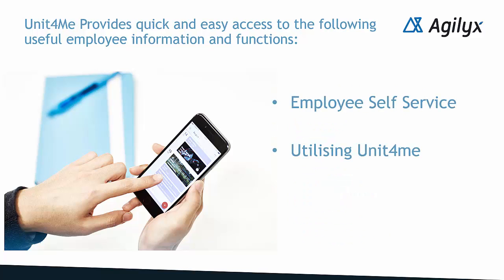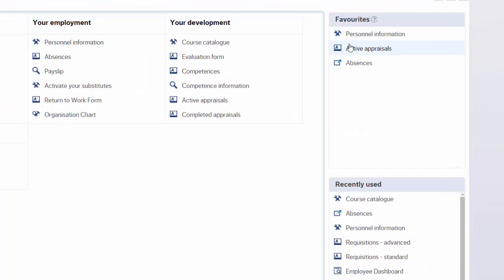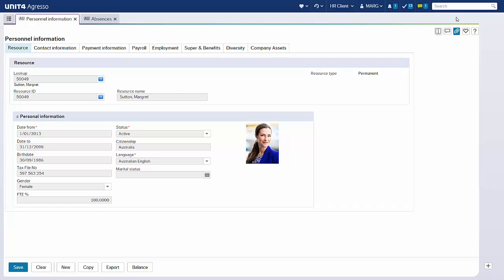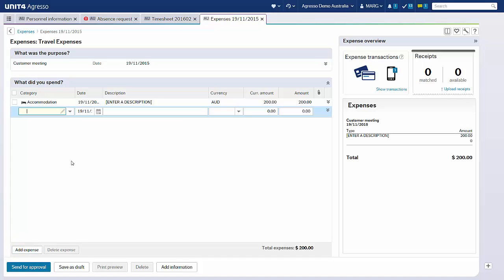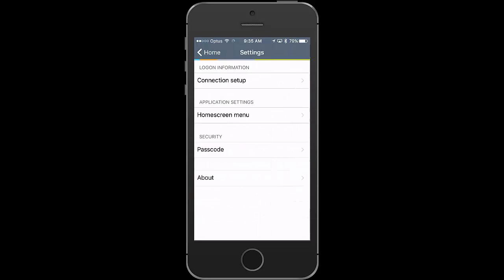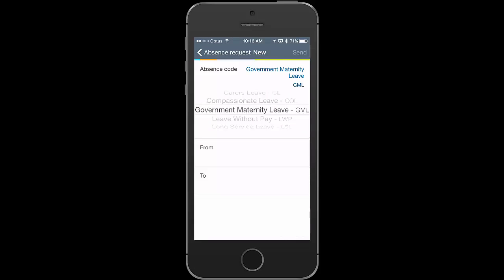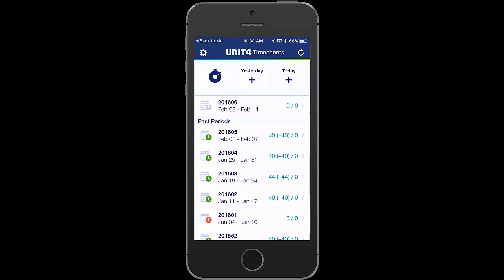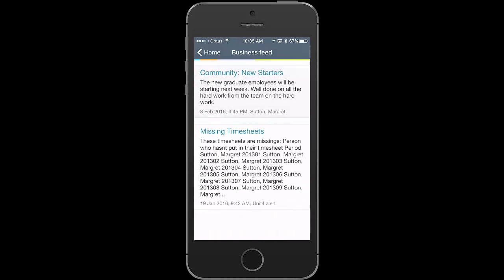Unit4 Business World Unit4Me mobile app demonstration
Agilyx, one of Unit4's leading partners in ERP systems takes you through the mobile app - Unit4 Me - which can be used as part of Unit4 Business World ERP software.